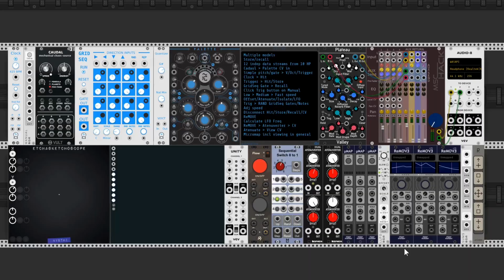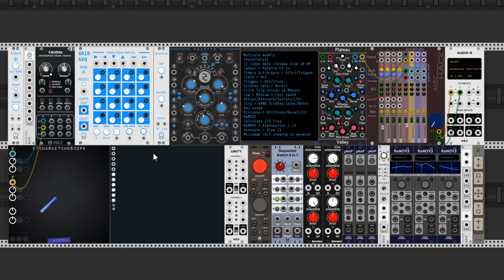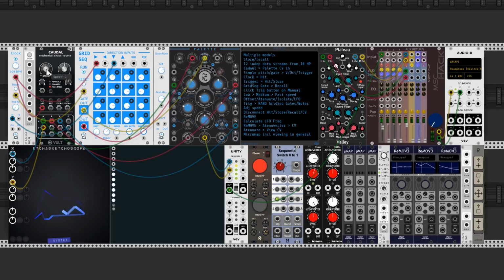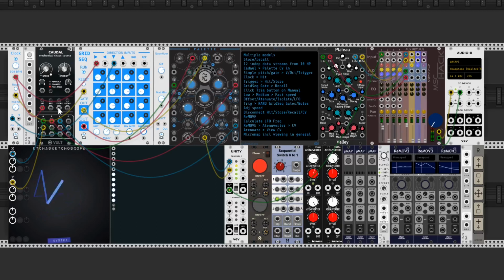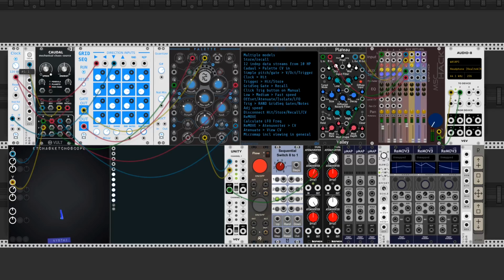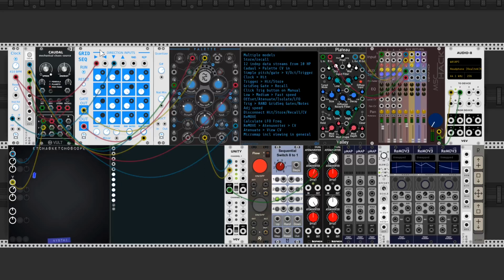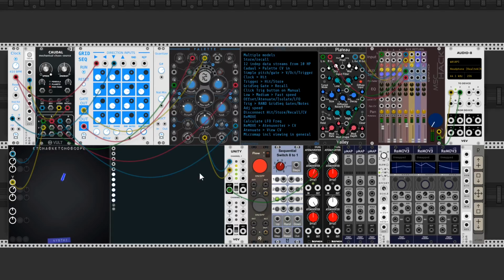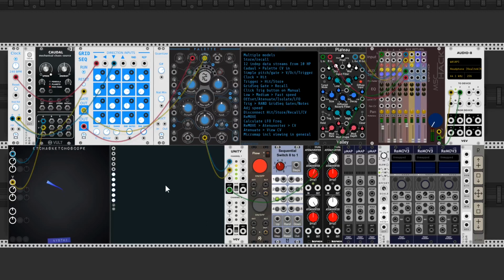35 Essential VCV Rack Modules - Part 1 - Caudal